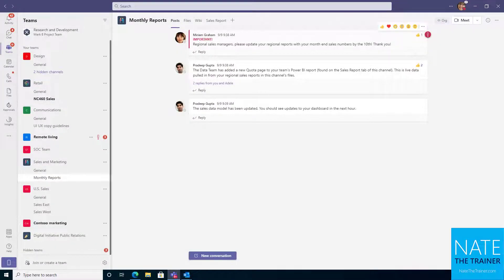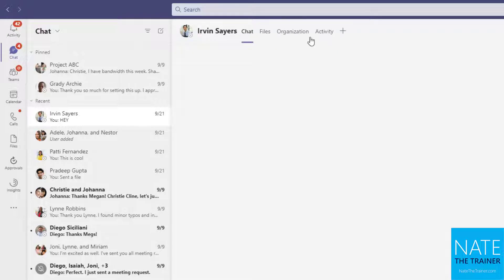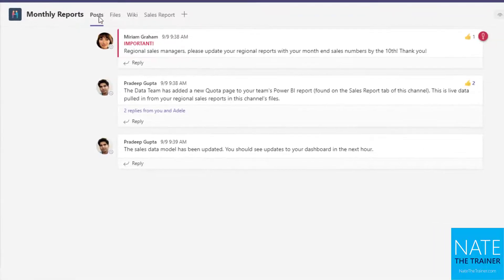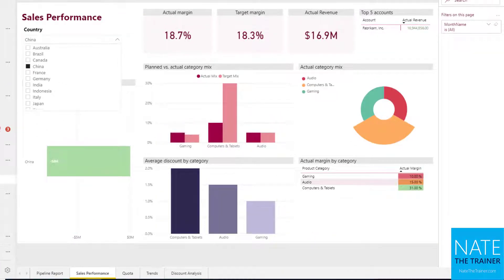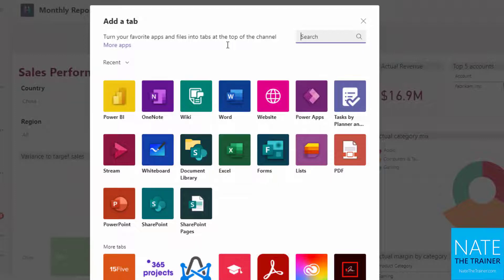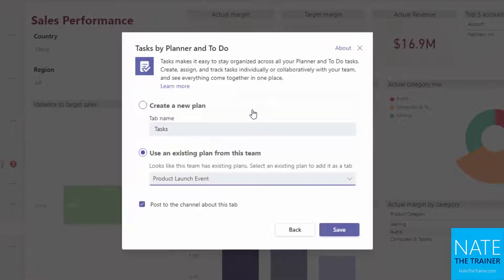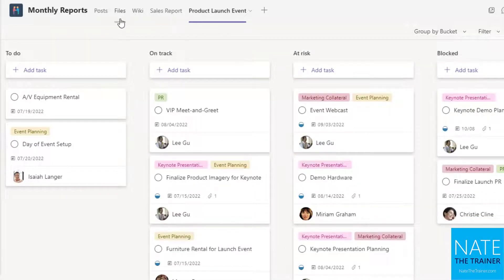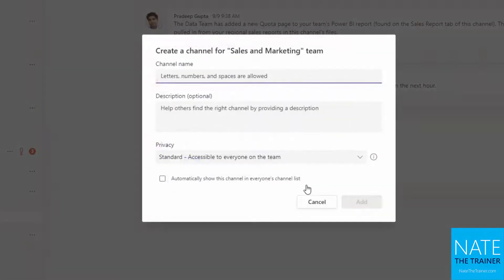Channel tabs and apps in Microsoft Teams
Adding tabs to your Microsoft Teams channels allows you to embed other apps, sites, documents, etc. for convenient, one-click access to important resources you and your colleagues use frequently. Learn how to create additional channel tabs in this lesson.